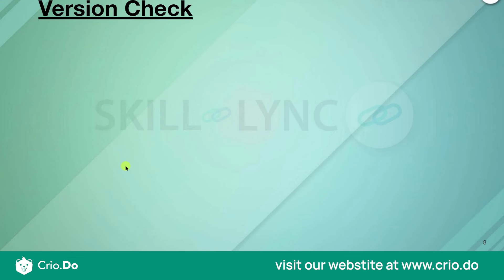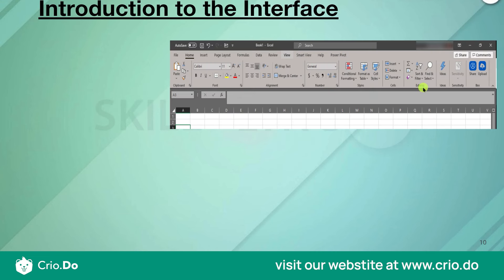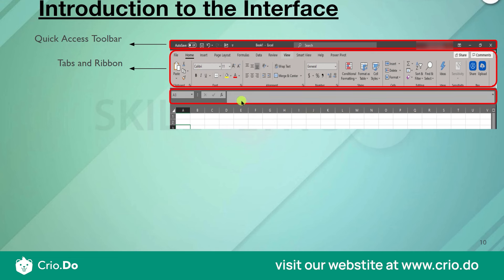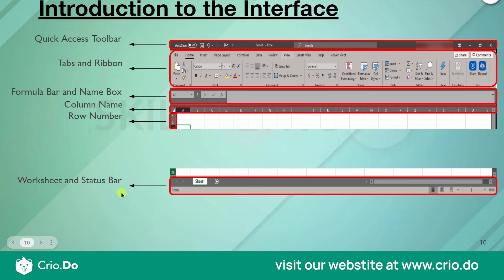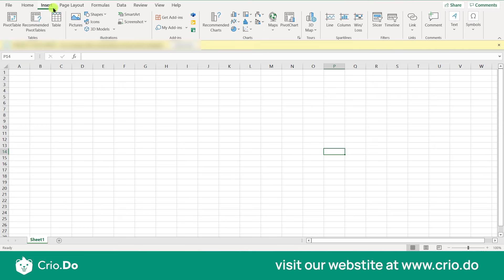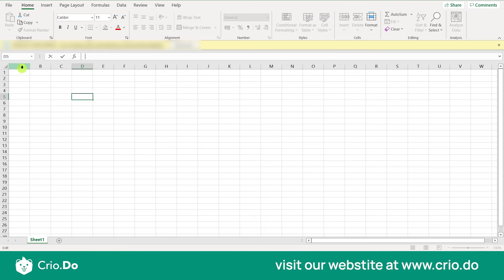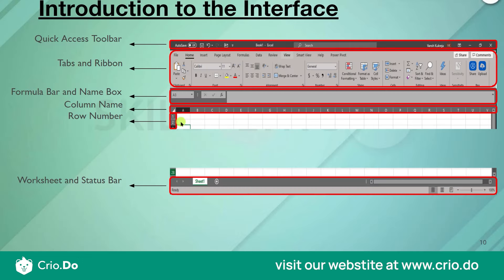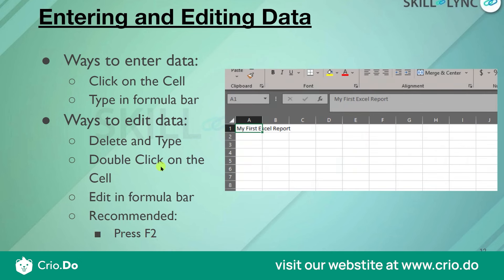Excel Basics: Interface, Data Entry & Formatting | Data Analytics and Visualization Course Ep 1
In this first episode of our Data Analytics and Visualization series, learn the essentials of Excel, including an introduction to the interface, how to enter and edit data, and key formatting techniques. Perfect for building a strong foundation in data analytics!